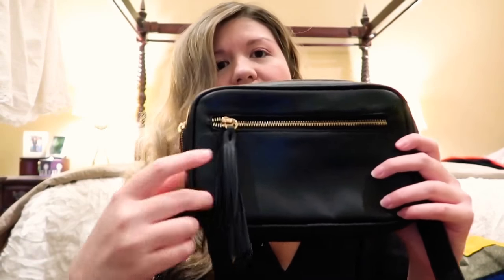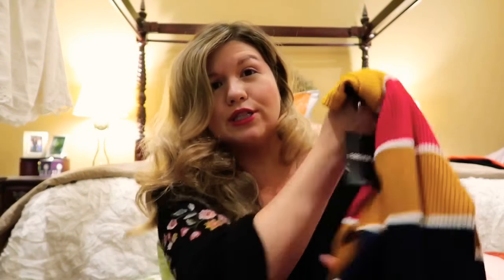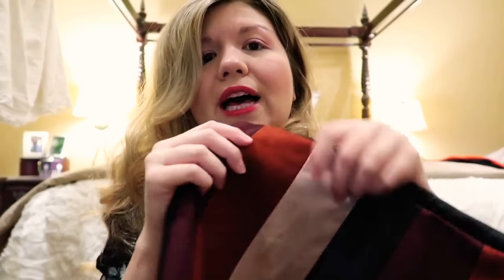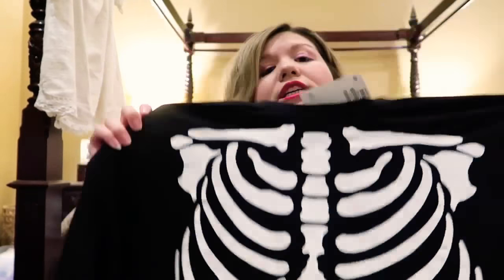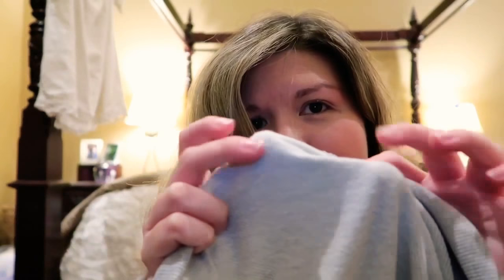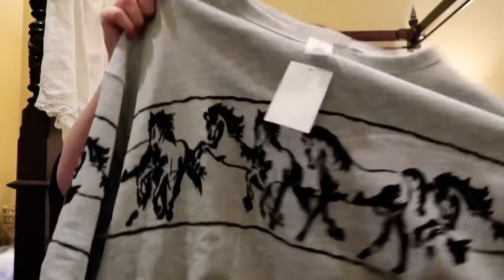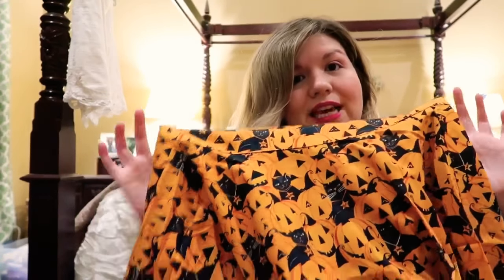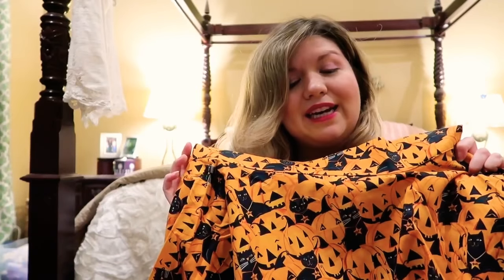Fall Haul: Forever 21, H&M, and ModCloth!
Find out what’s in my fall haul with colorful sweaters, seasonal Halloween pieces and more!

Orange Sweater-Sold Out online

Black Skirt-Sold Out online